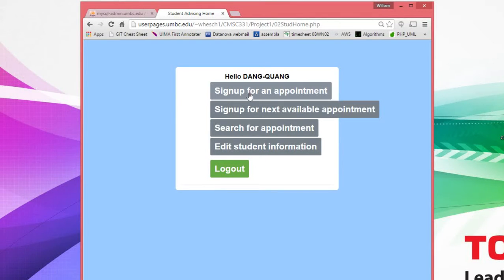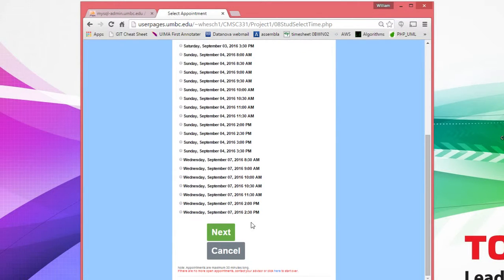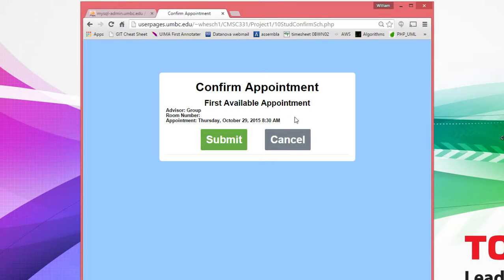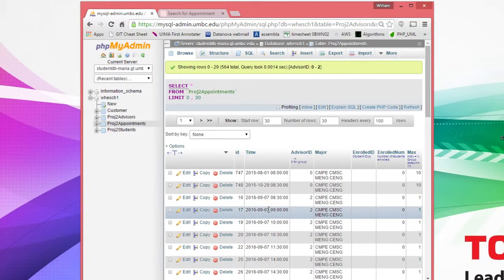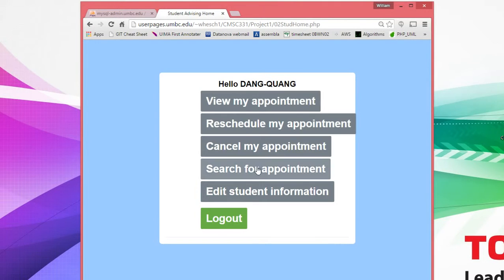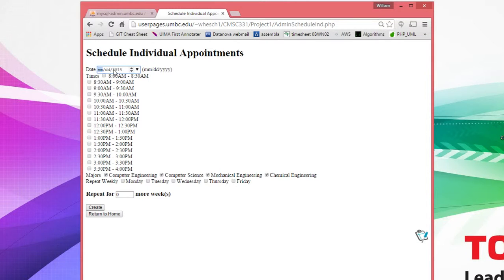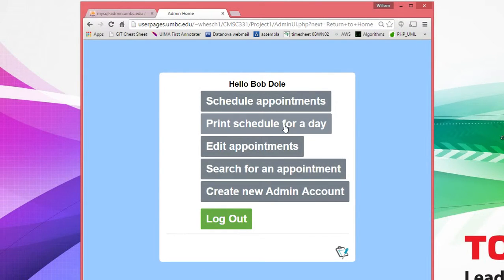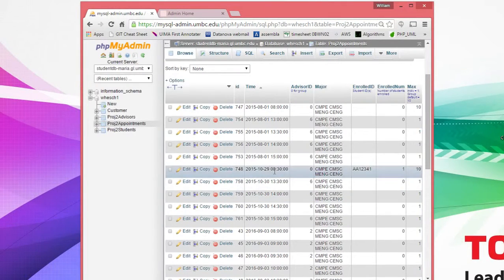CMSC331 Video Submission